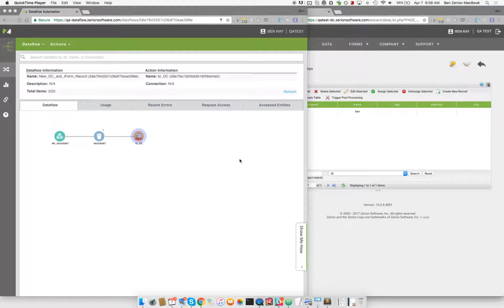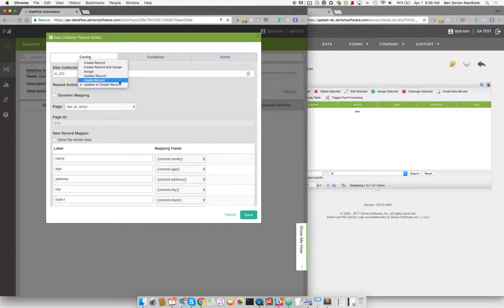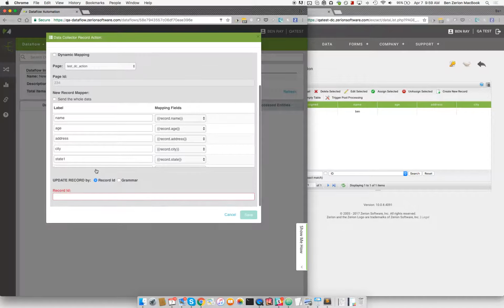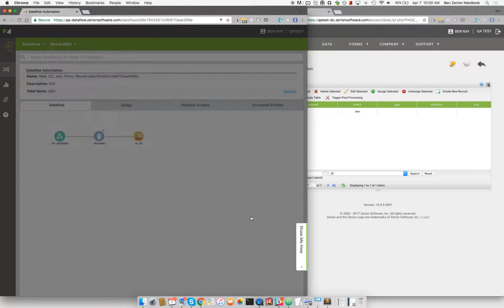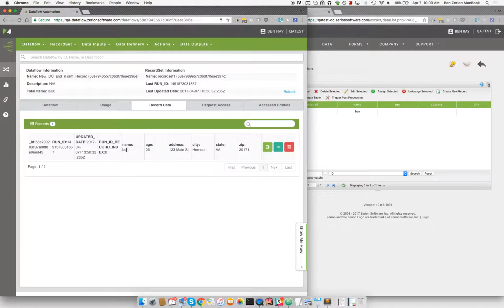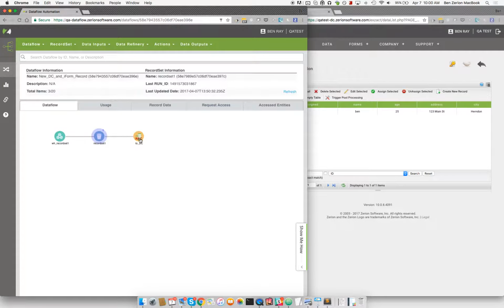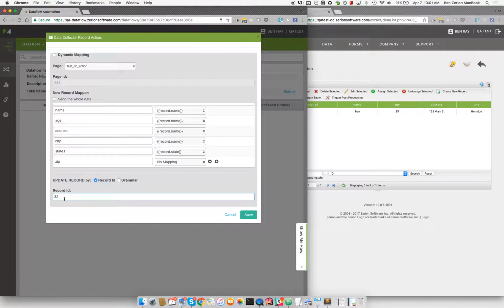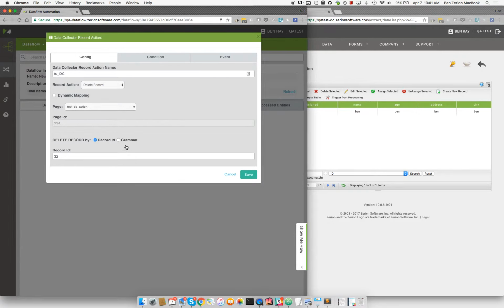Dataflow Automation - New Data Collector and iForm Record Actions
Zerion Dataflow Automation adds the ability to Update, Delete, and Update/Create new records in Data Collector or iForm Records.